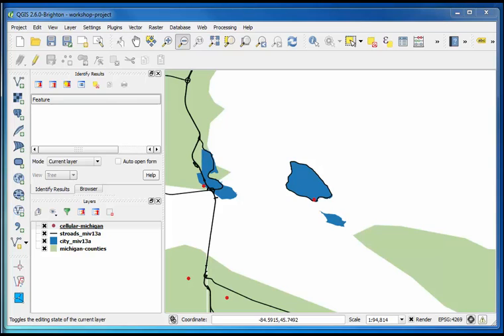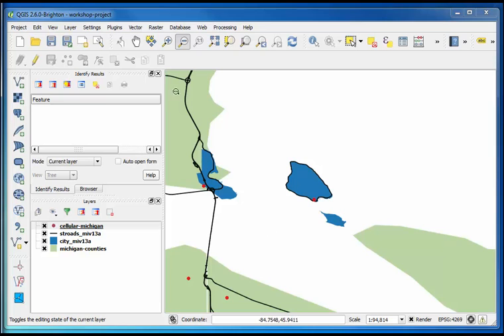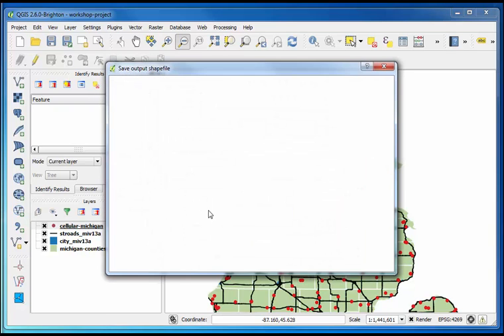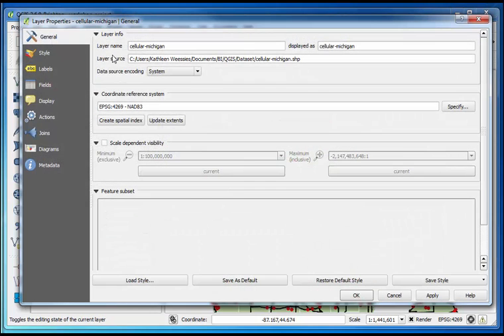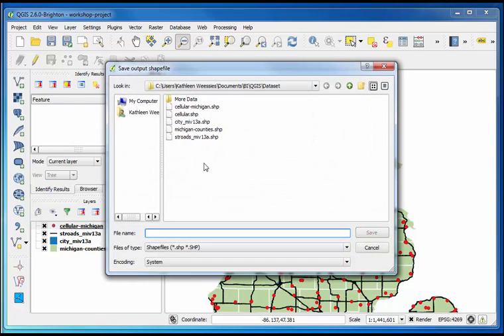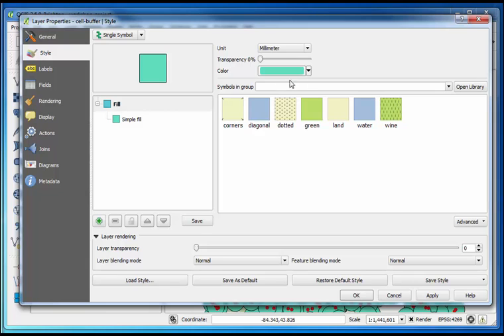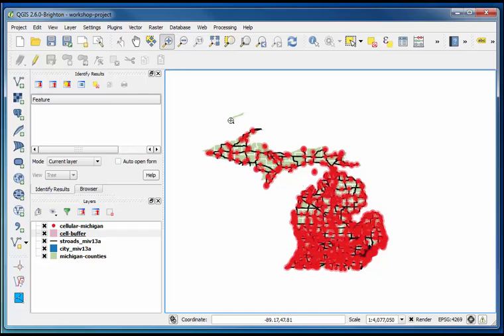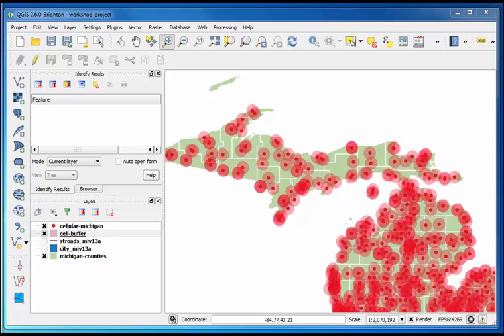QGIS Exercise 4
5th of 6 videos introducing QGIS.  In this video we make approx 10-mile buffers around cell phone towers.  If we had selected a better projection we'd be able to express the distance by miles instead of as a fraction of a degree!